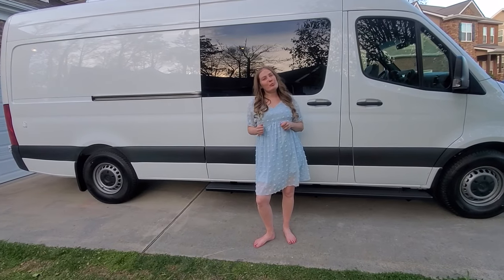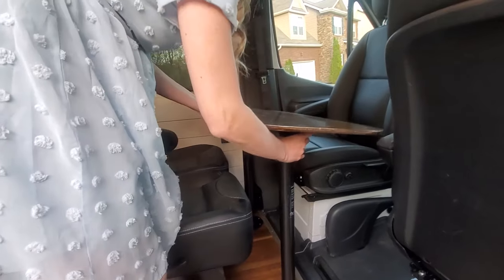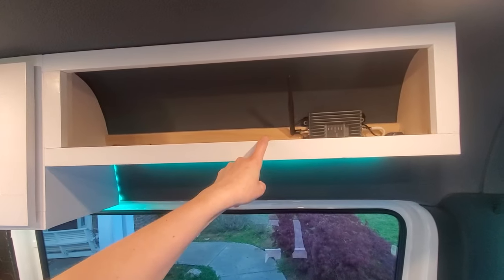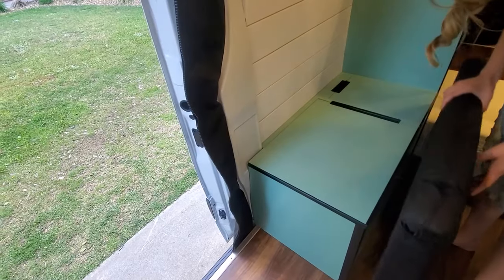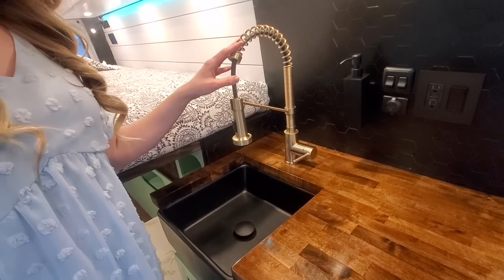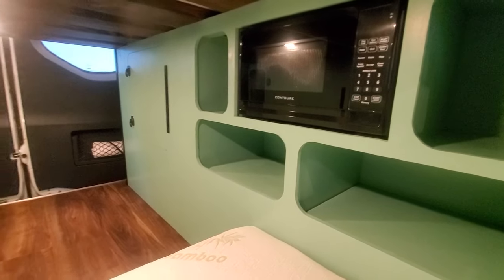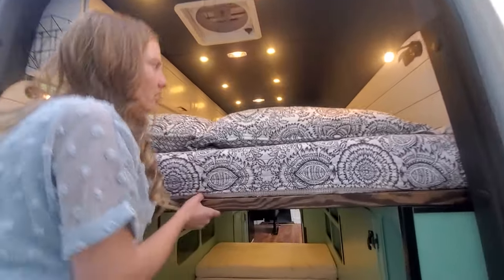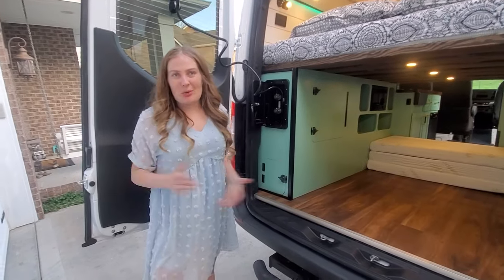DIY Family Van | 4 Seats | King & Full Beds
Here is our 3rd van conversion!  We are so happy to show you all the upgrades we have made from our last build.  What would you change/add to make it perfect for you?

They are a holistic, Intensive Outpatient Program that offers group therapy teaching Dialectical Behavior Therapy (DBT). They are using the van to market across the country their services to people suffering from mental health issues. DBT teaches how to regulate your emotions.

Here is a detailed floorplan of our last build which is very similar to this one

The van is a 2021 Mercedes Sprinter Crew 170WB.